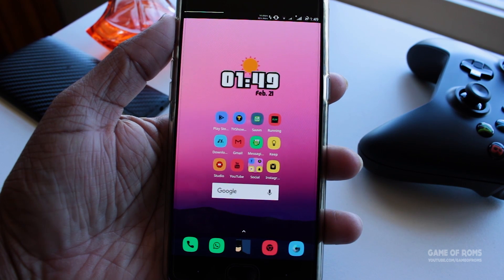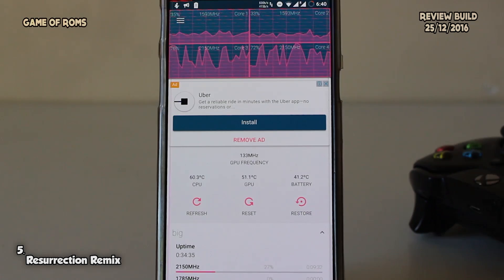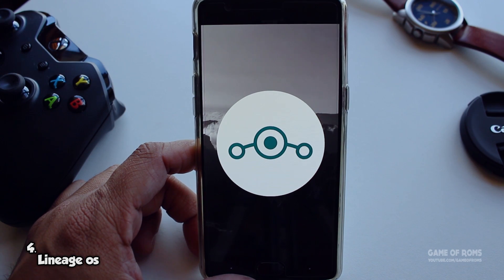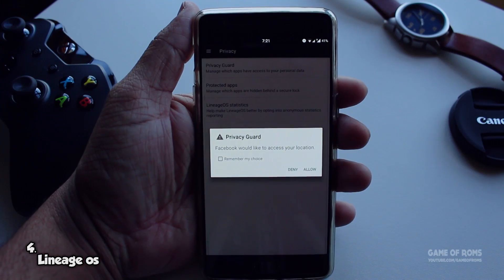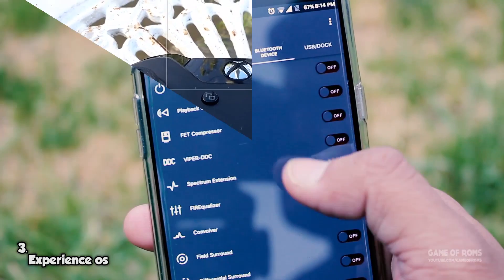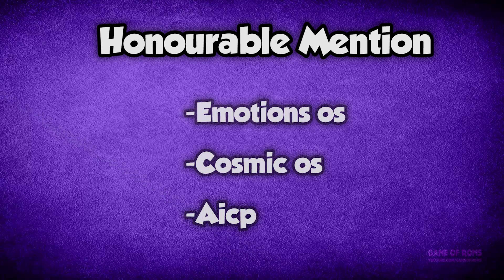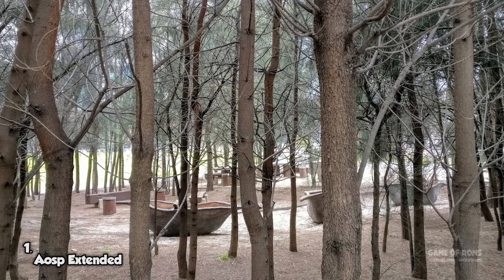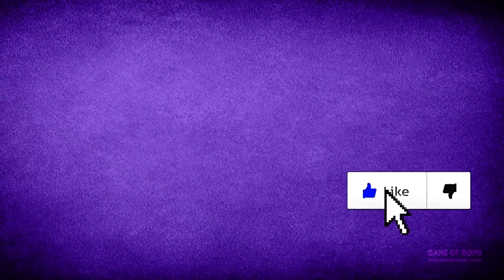Top 5 BEST Custom ROMs in April 2017 (Flasholic special)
Top 5 Best android custom Roms for oneplus 3 and one plus 3t